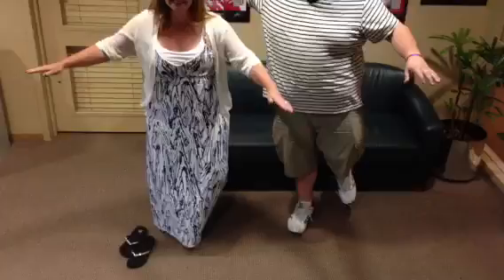The Dr. Oz Balance Test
How long can you do this?